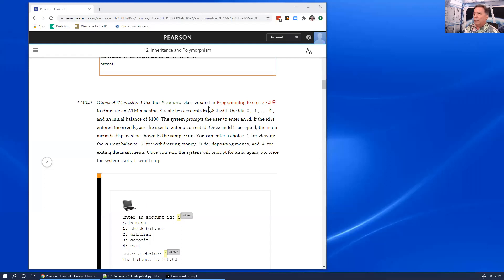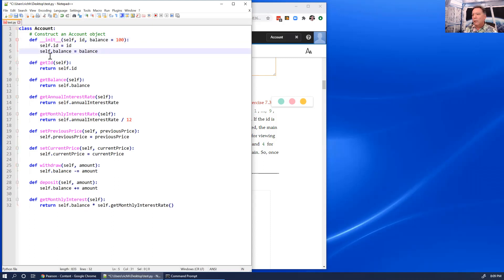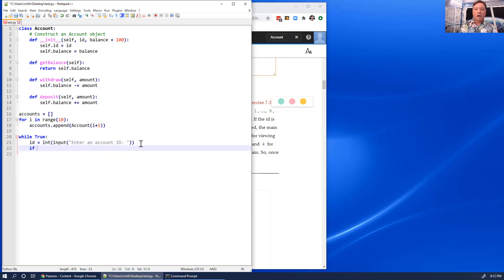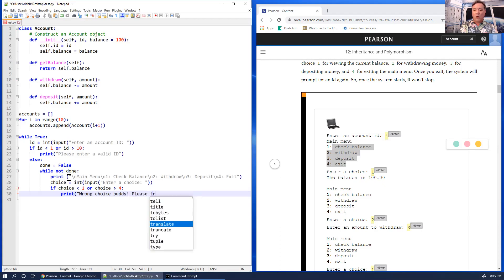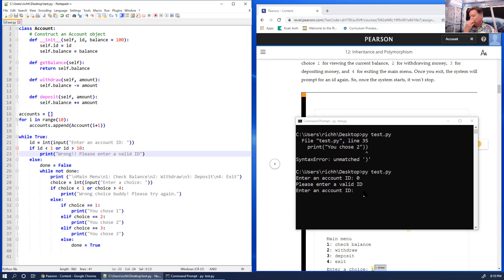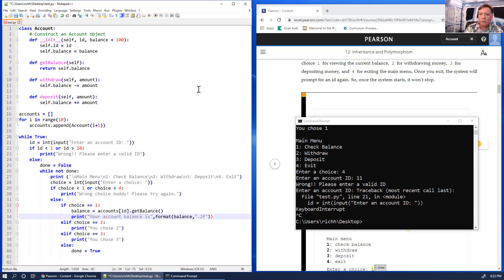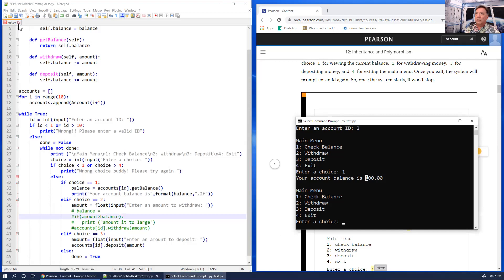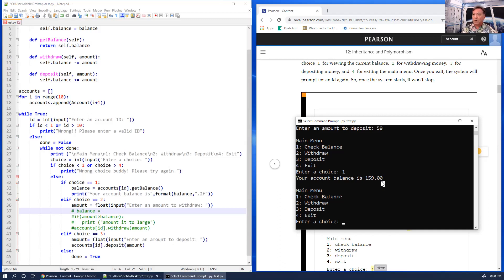ITS148 Programming Exercise 12.3 ATM machine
ITS148 This video shows how to start Programming Exercise 12.3 ATM machine